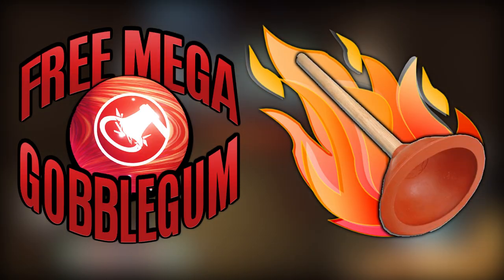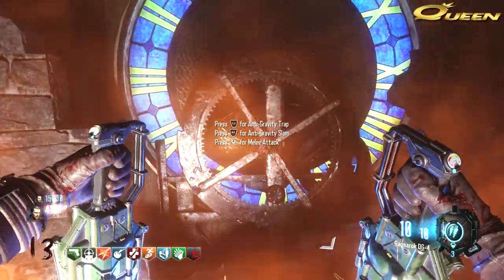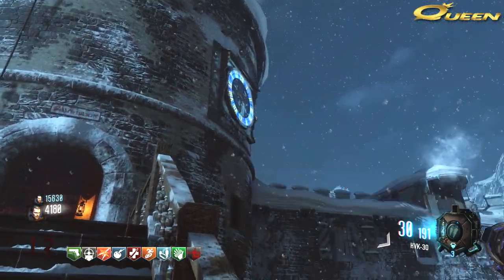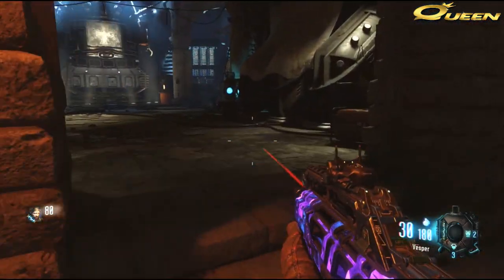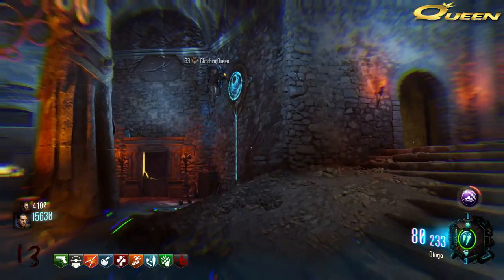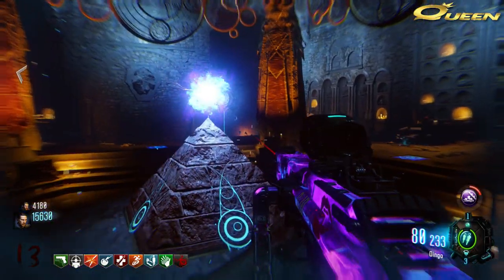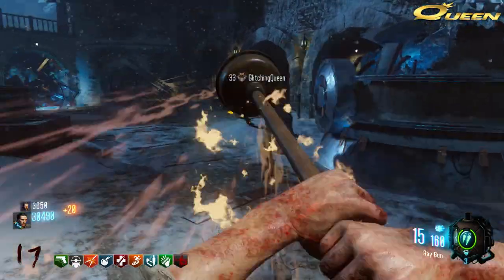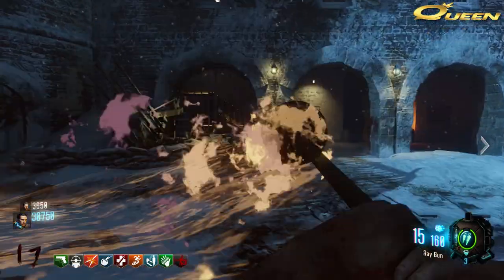Free MEGA GOBBLEGUM Easter Egg & FLAMING TOILET Plunger Weapon - Der EisenDrache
Here is how to get a free mega gobblegum and flaming toilet plunger melee weapon on Der Eisendrache Black Ops 3 Zombies

I LIVE STREAM a few days a week on Twitch. Come hang out and play!